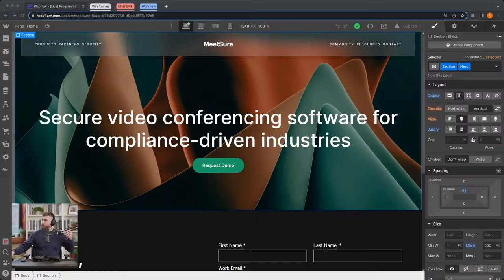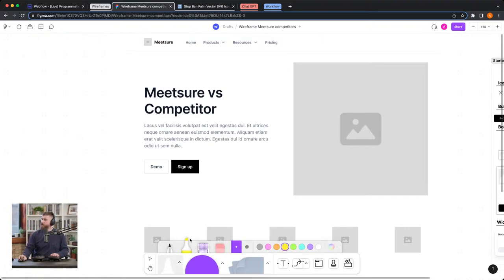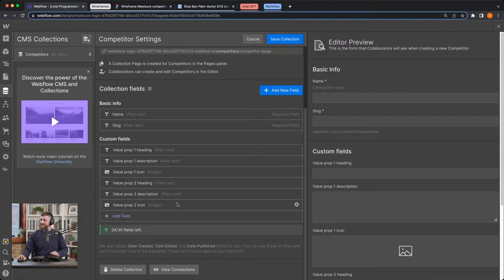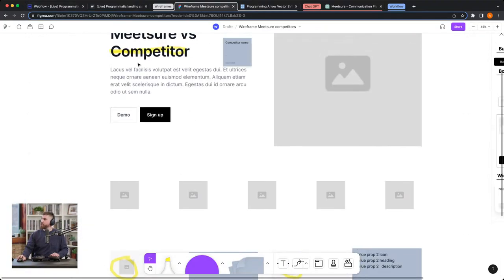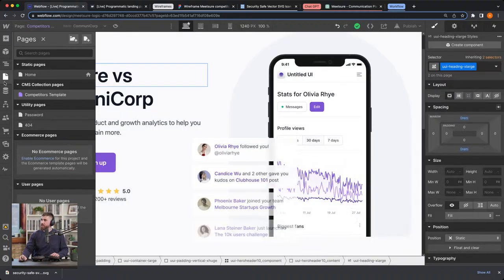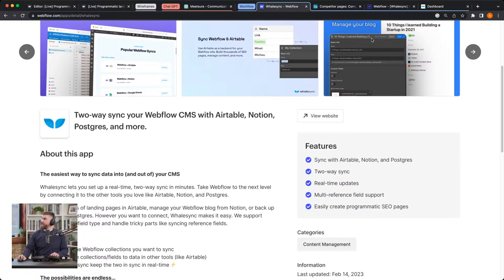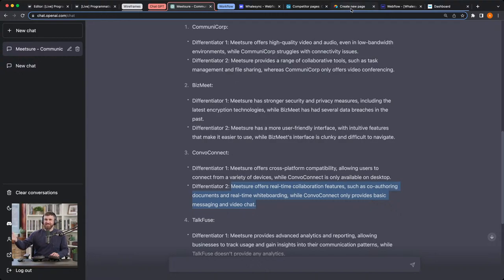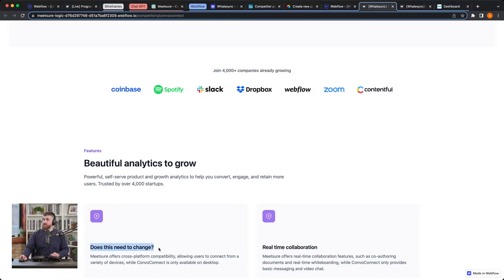Programmatic landing pages with the Webflow CMS and Whalesync – Workflow series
Join host Aron Korenblit for a Workflow series session. In this episode, you'll learn how to create, maintain and approve landing page content at scale. We'll cover structuring your Webflow CMS for your usecase, connecting your CMS to your pages and creating a workflow for creating and approving content.

0:00 Starting soon
2:00 Intro: Programmatic landing pages in Webflow
6:48 Designing your template page
12:00 Defining fields of the CMS collection
20:39 Adding fake items using chat GPT
26:20 Binding data from the collection to our template page
31:00 Editing and creating pages using the Webflow designer & editor
39:26 Syncing your Webflow CMS from an external source using Whalesync
51:11 Q&A: How should clients provide you information about their collections?
52:35 Q&A: Can Webflow logic handle file uploads in a form?
53:24 Q&A: Should clients manage the content creation workflow?
56:50 Outro & see you soon!